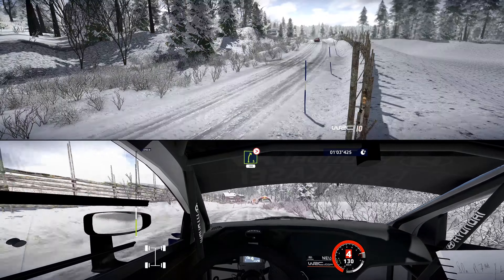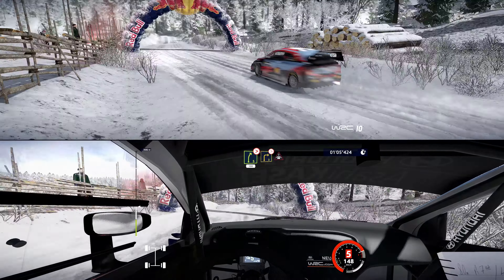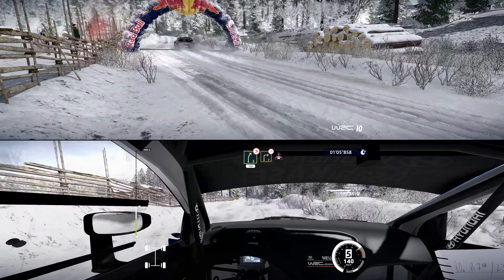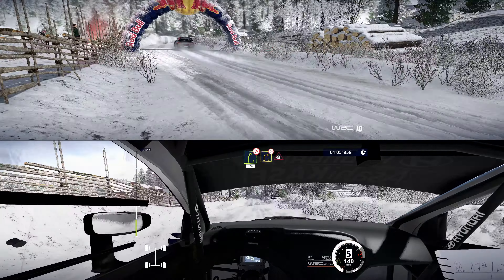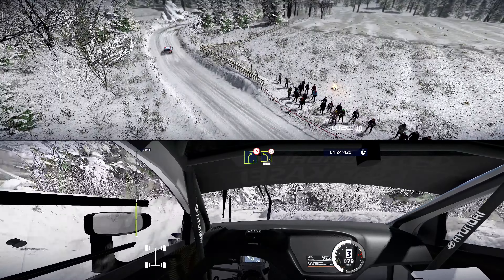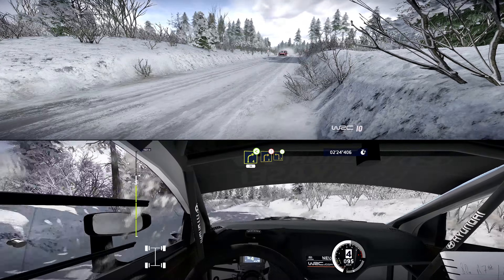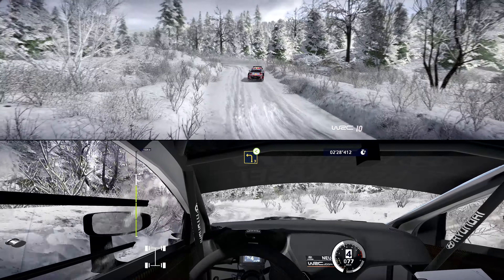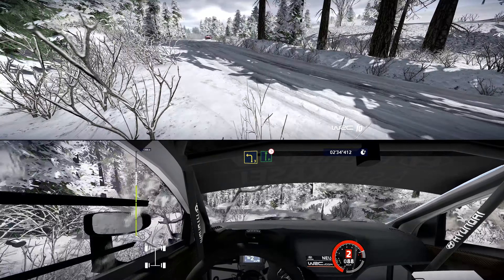[UltraWide] WRC10 - Sweden Torsby (Hyundai I20 WRC 2021 - Shell Mobis WRT)